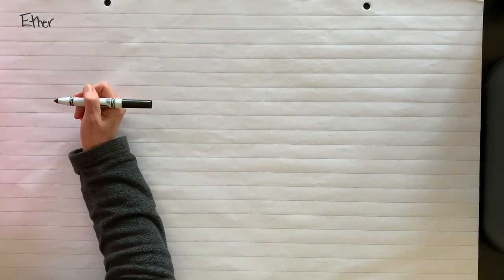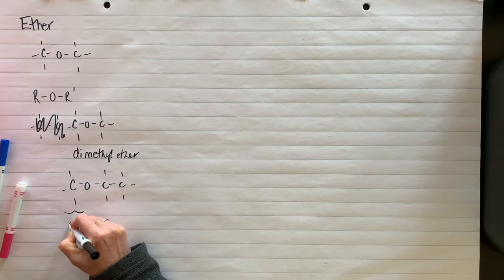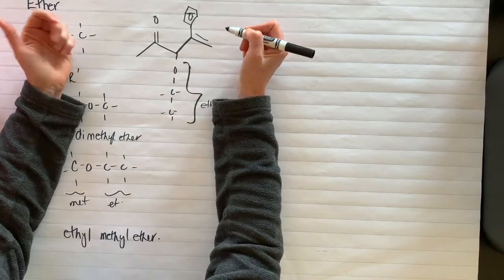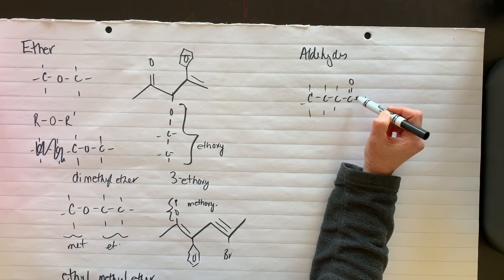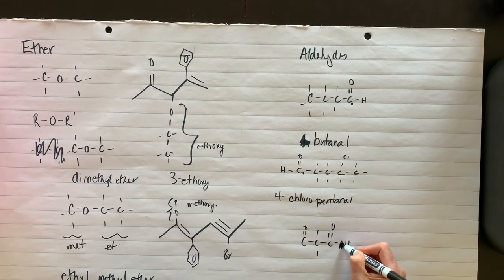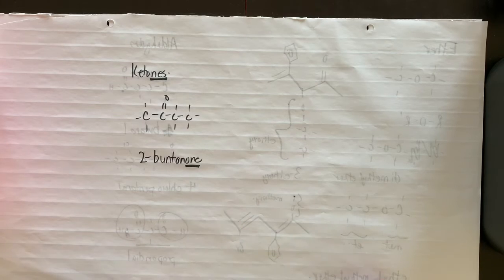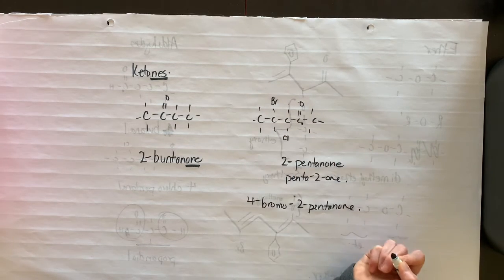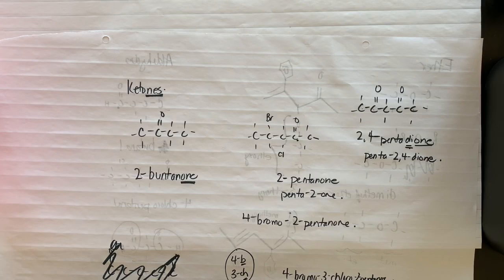4U Organic - Ethers, Aldehydes and Ketones